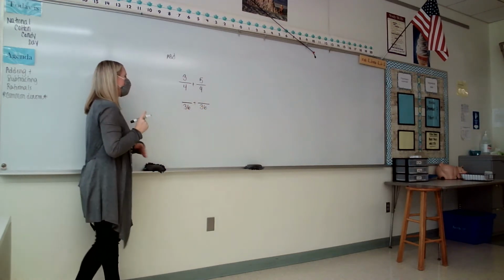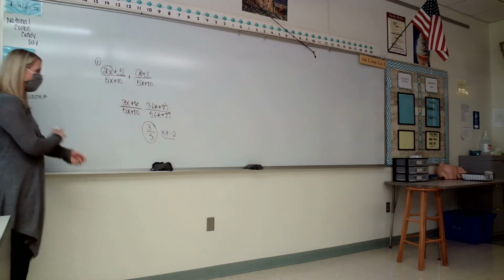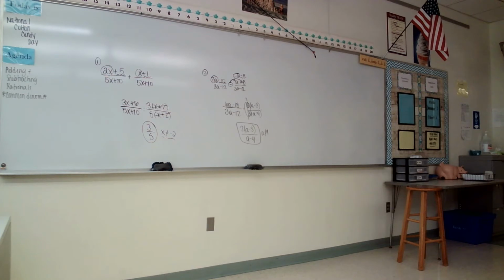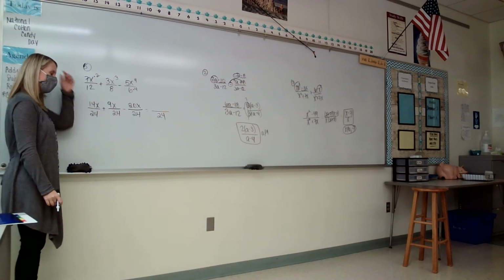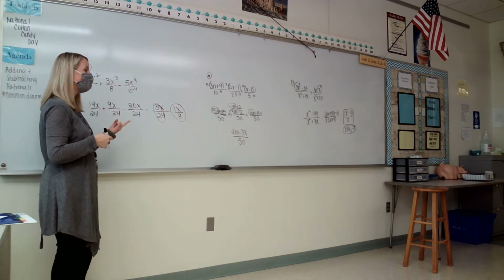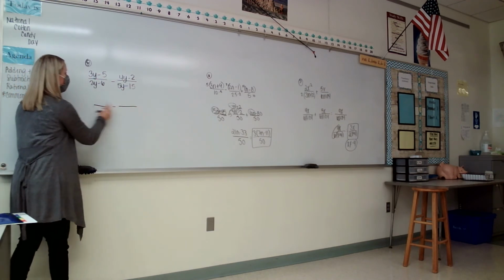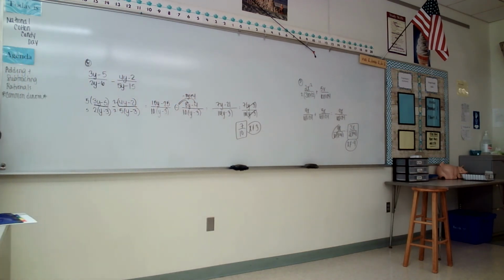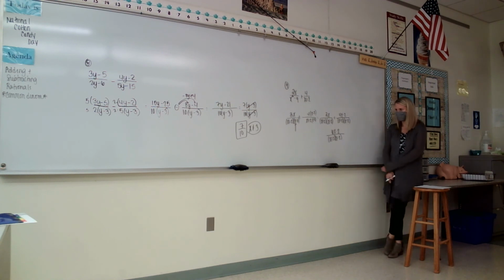GeoA2 Lesson 17: +/- rationals (w/ common denom)